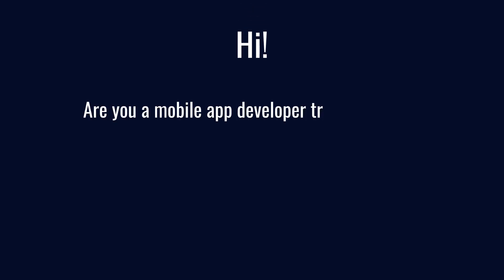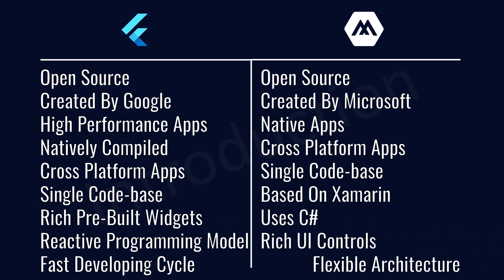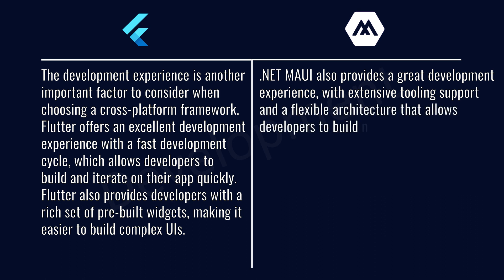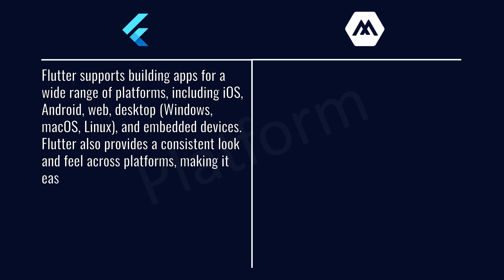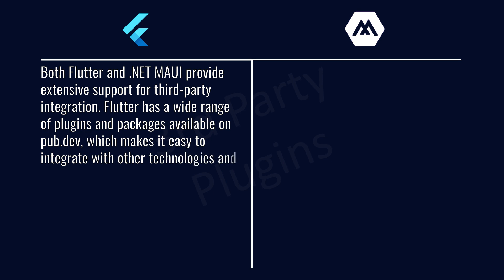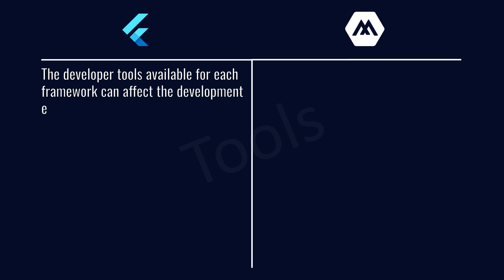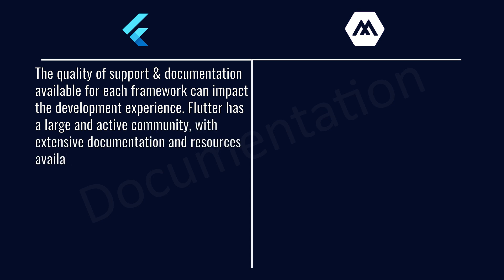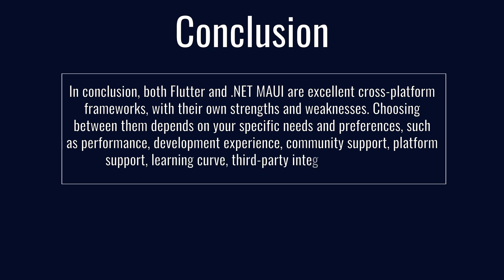Flutter vs .NET MAUI: Comprehensive Comparison Of Flutter and .NET MAUI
Are you a mobile app developer trying to decide between Flutter and .NET MAUI for your next project? With so many options available, it can be challenging to choose the right framework for your specific needs. In this video, we'll provide a complete comparison of Flutter and .NET MAUI, two popular cross-platform development frameworks, to help you make an informed decision.

[Time Stamps]
(00:30) Introduction to Flutter and .NET MAUI
(01:28) Performance
(02:16) Development Experience
(03:07) Community Support
(03:49) Platform Support
(04:31) Learning Curve
(05:13) Third-Party Integration
(05:48) Community Size
(06:24) Cost
(06:40) Developer Tools
(07:15) User Interface Design
(07:56) Support and Documentation
(08:33) Ecosystem
(09:11) Conclusion